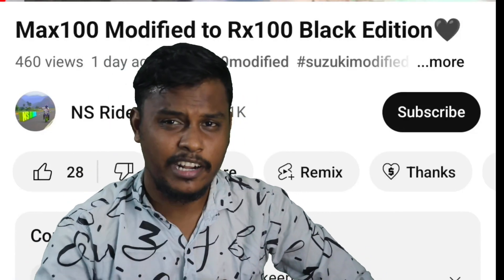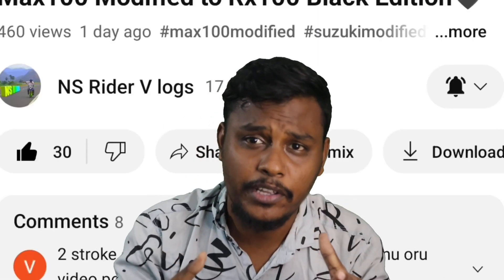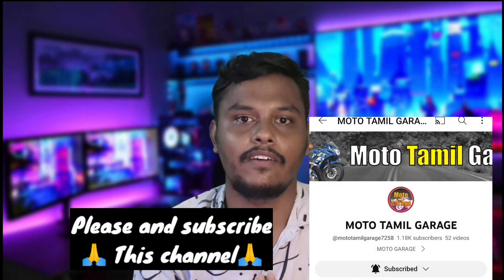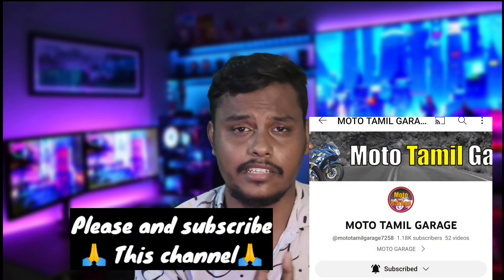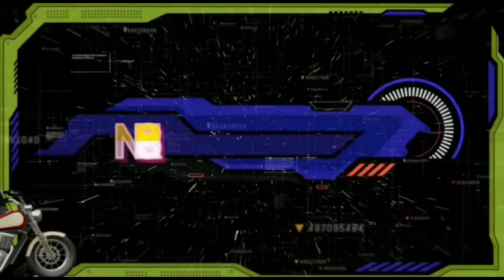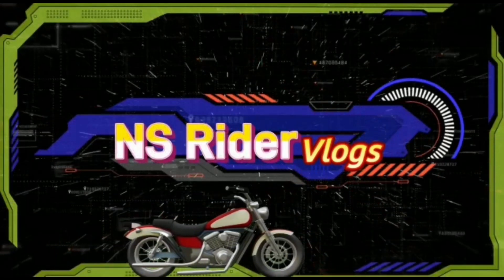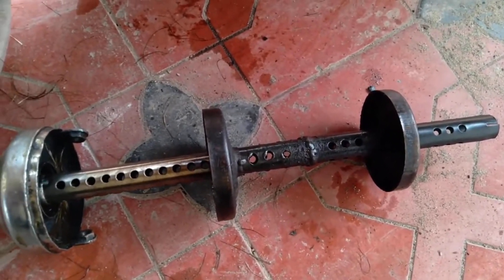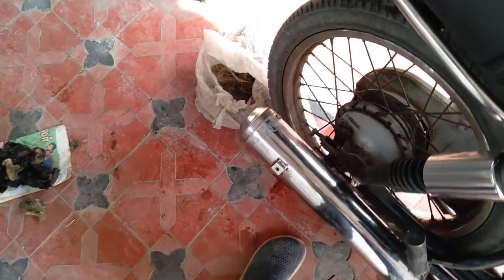RX100 Beat in Max100 Silencer 🤯 | Shocking Results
Hi friends my self sheik and this video showing about pure Rx100 beat on max100 silencer.

Rx beat on max100 videos link